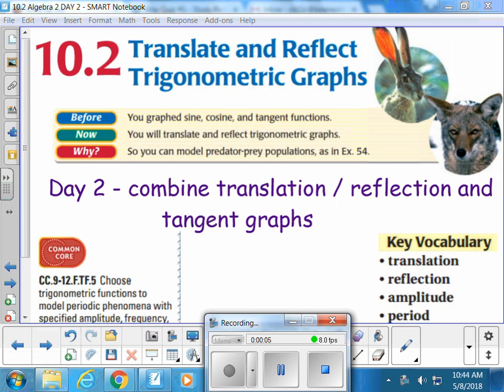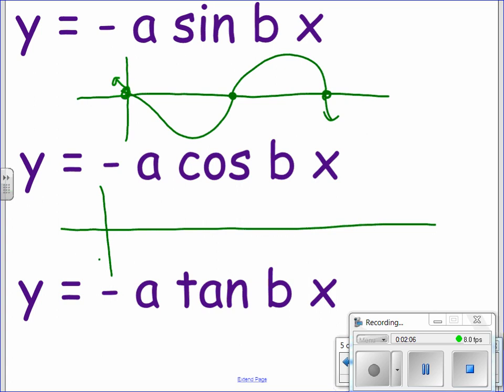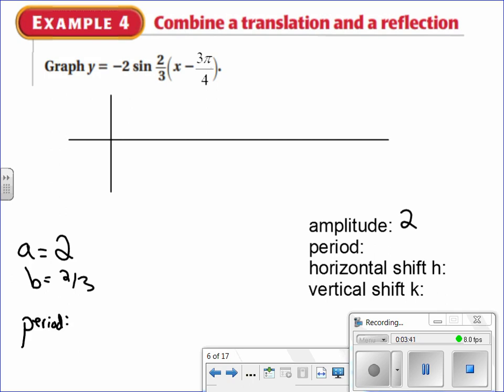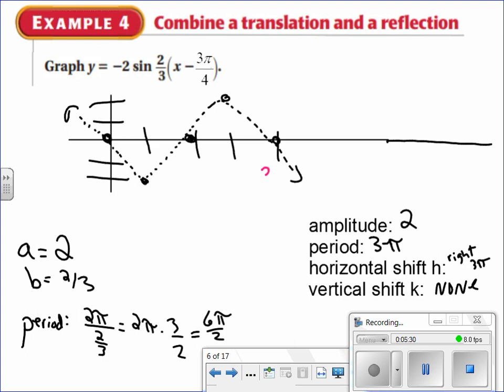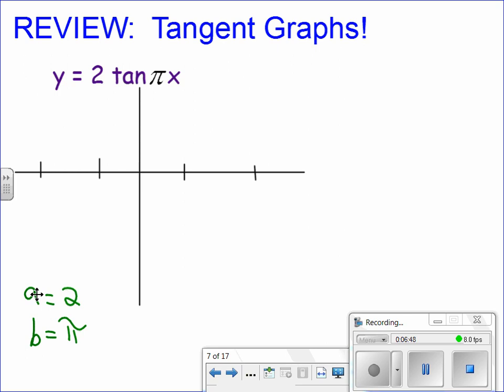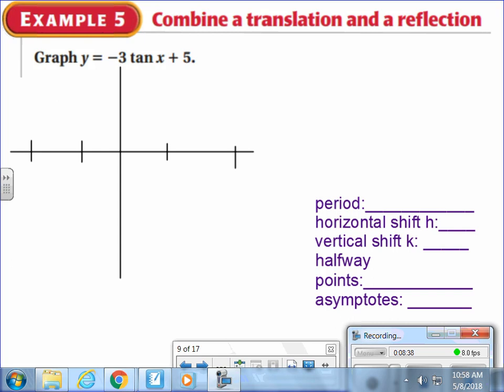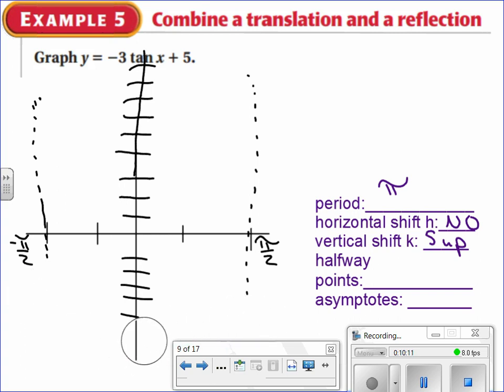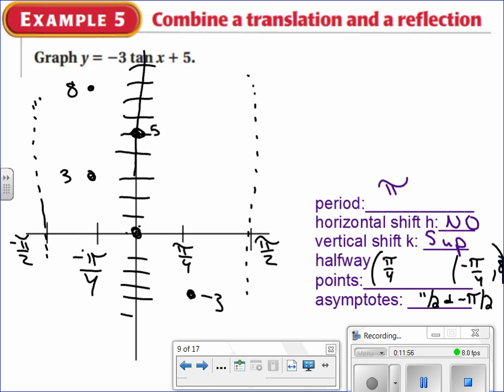Translating Tan 10.2 day 2 Algebra 2